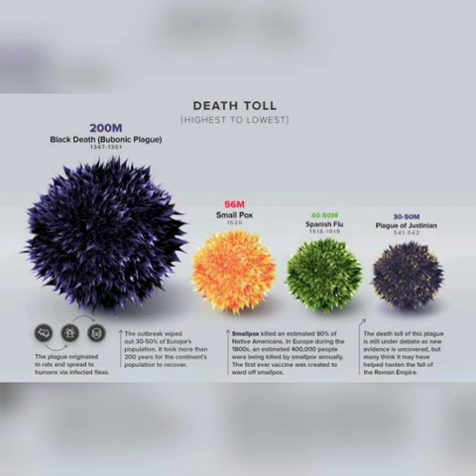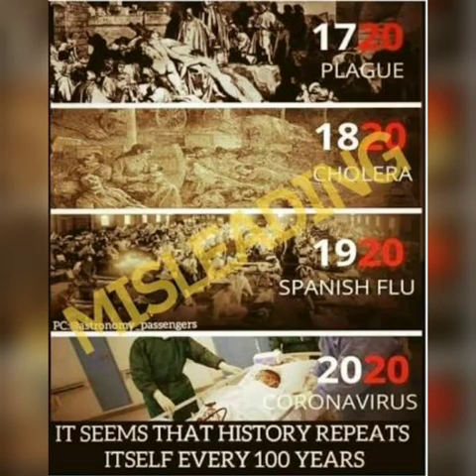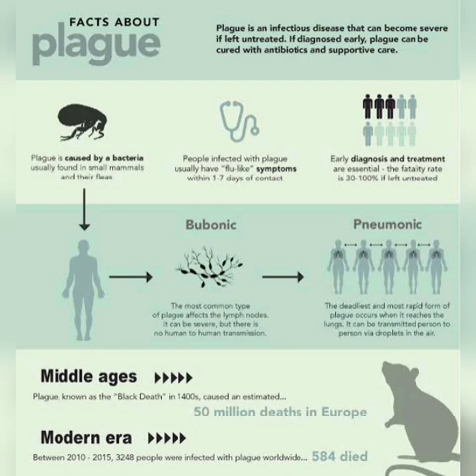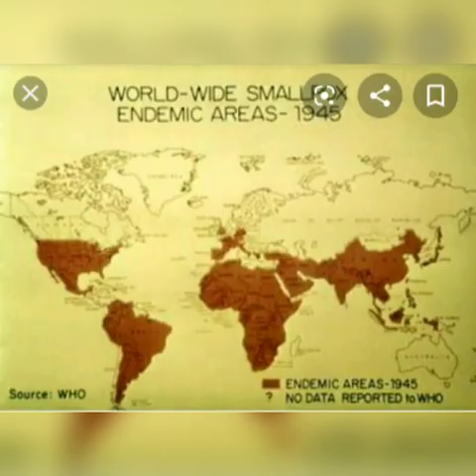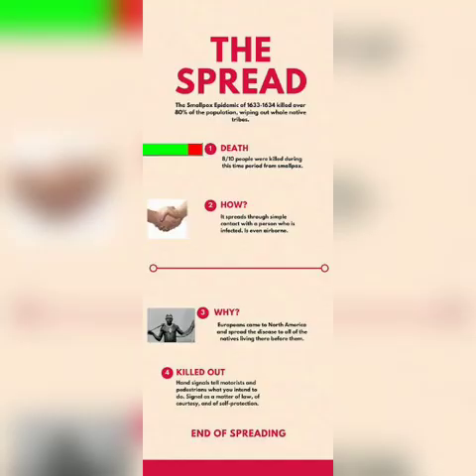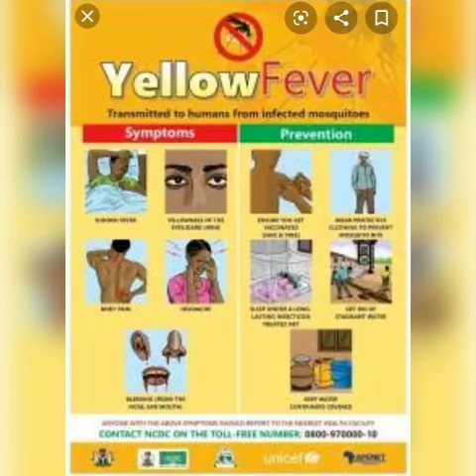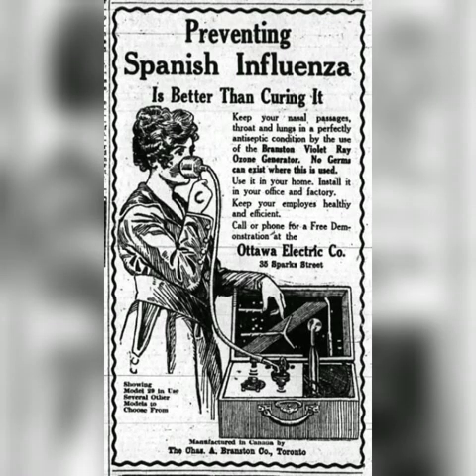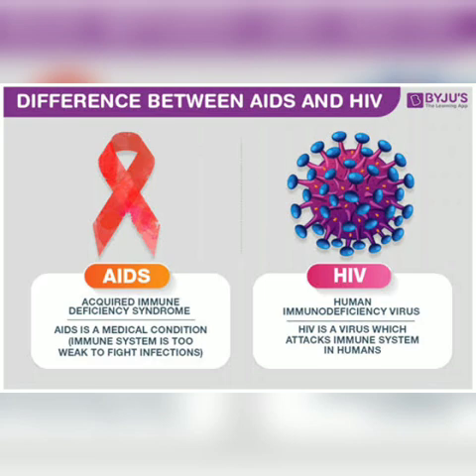Pandemics & Disasters_ Part-1 / Department of Food Science & Quality Control /BCM College Kottayam